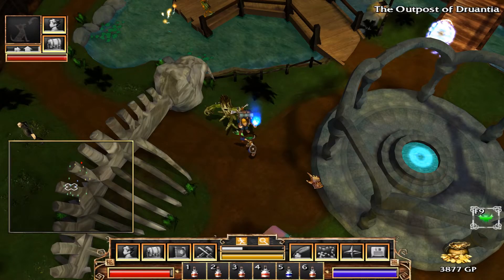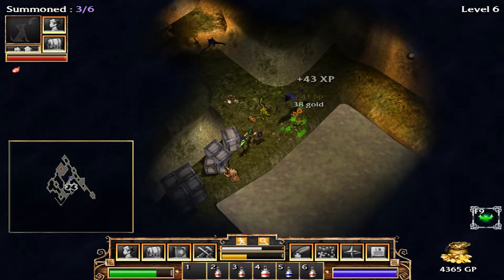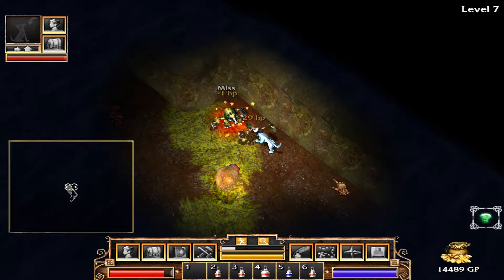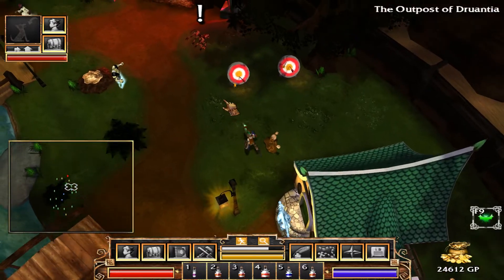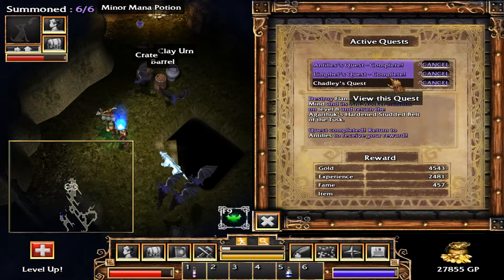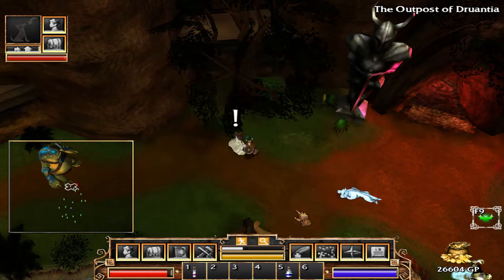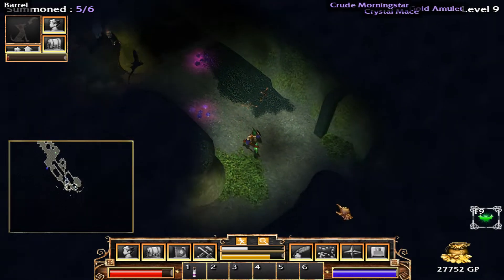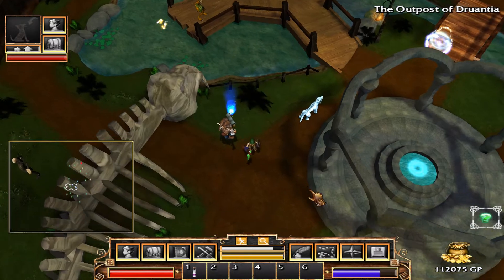Let's Play Fate Undiscovered Realms (Part 3: Relics)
Finally we find our first rare items.